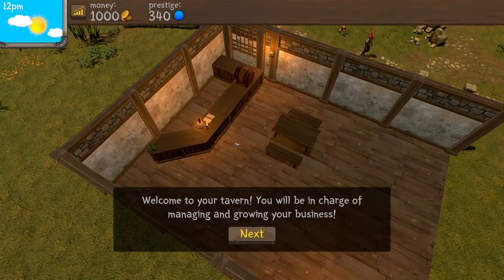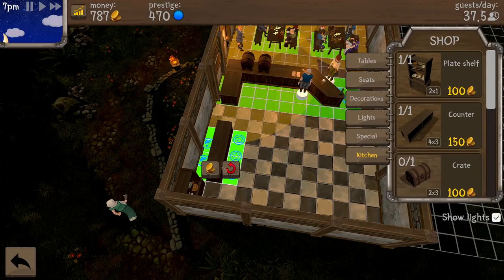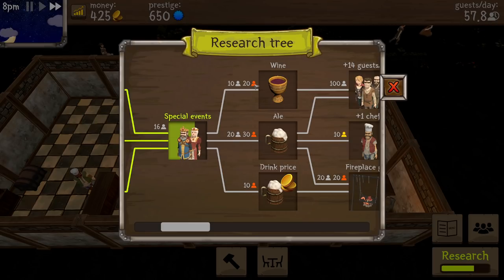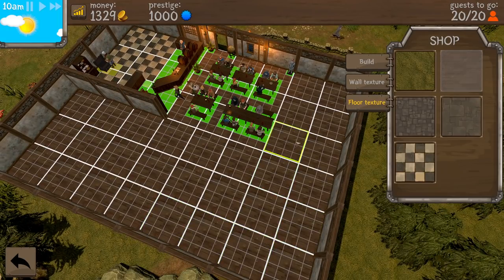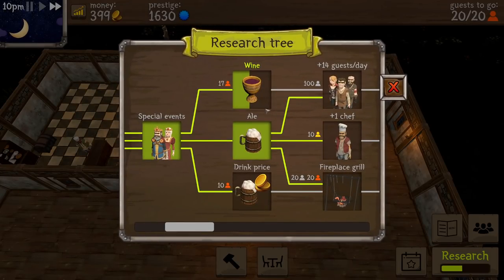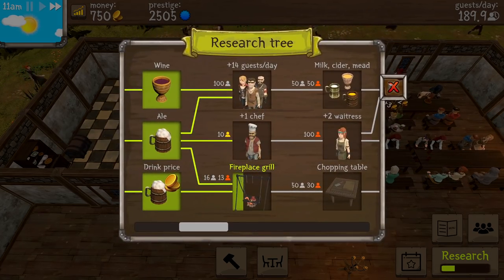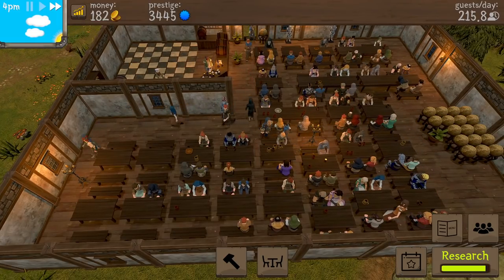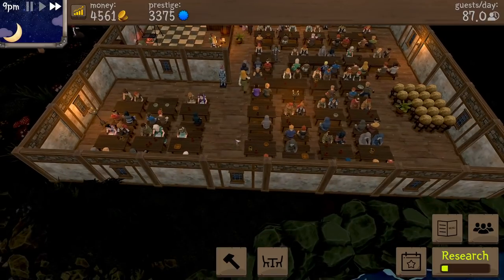Building My Very Own TAVERN!- Tavern Master - Medieval Strategy Game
Tavern Master is all about managing your medieval tavern. You start with a very small room, couple of benches and tables and build your way up to a huge successful tavern with a kitchen, rooms for guests, group of loyal staff and much more!